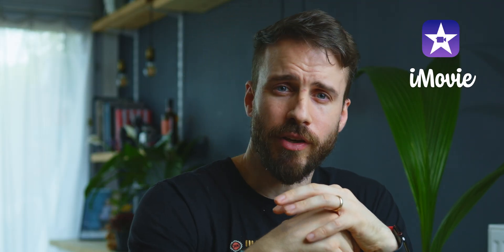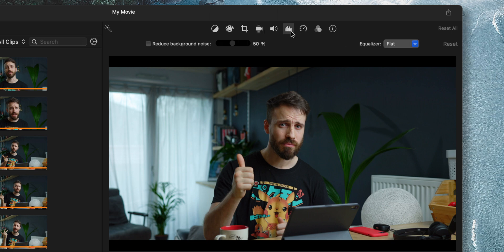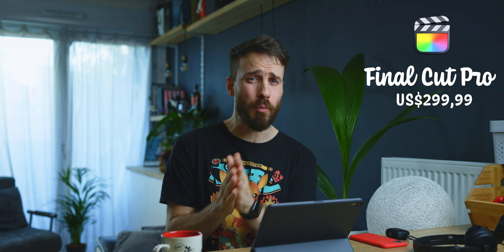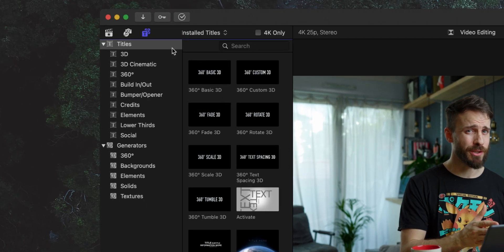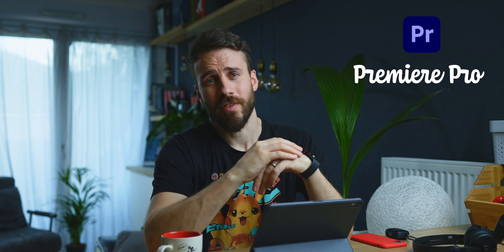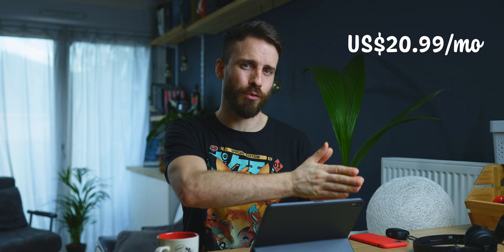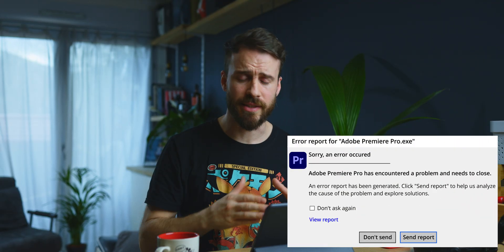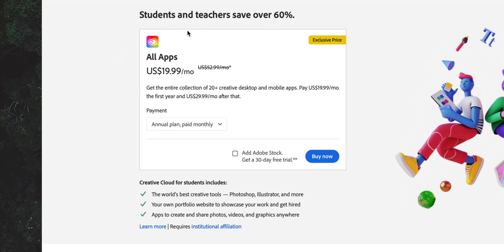What Is The Best Video Editing software For YouTube?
How to pick the right software for your video editing needs? In this video, we will cover some of the most popular solutions available to you so you can make the right choice. And for all of you mobile creators, will be covering mobile video editing in a future video. Hope you will like it!

Gear we use in our videos:

35mm Lens
50mm Lens